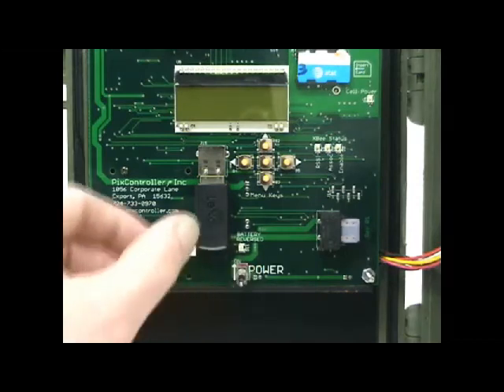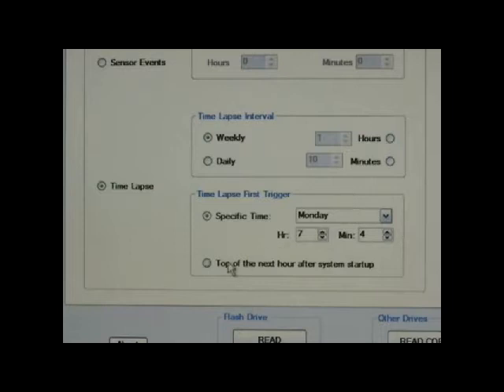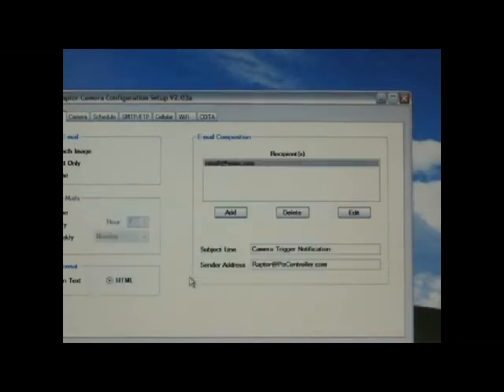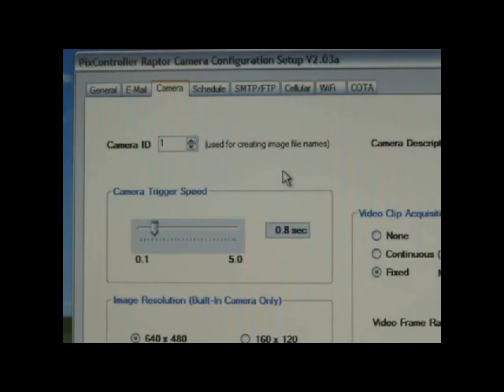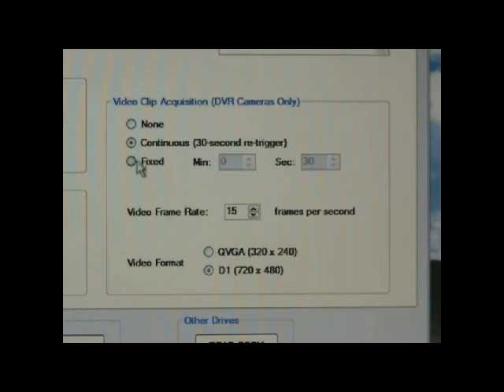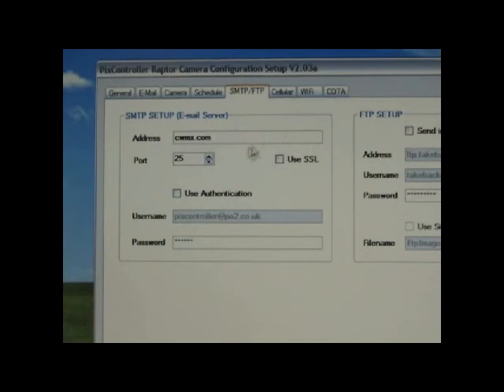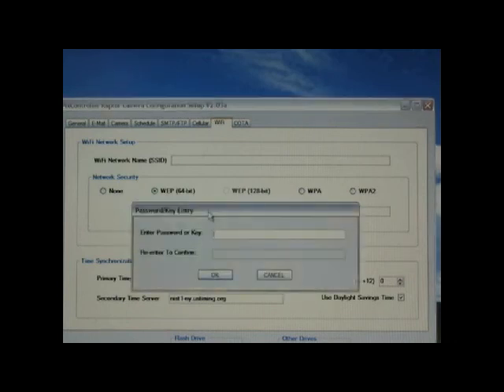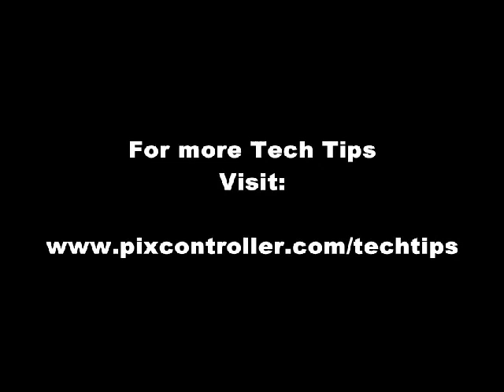Raptor PC Software Setup Tech Tip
PixController, Inc. Raptor Cellular/WiFi Camera PC Software Setup Tech Tip Video. Covers how to use the PC setup software to conifure the PixController Raptor camera system